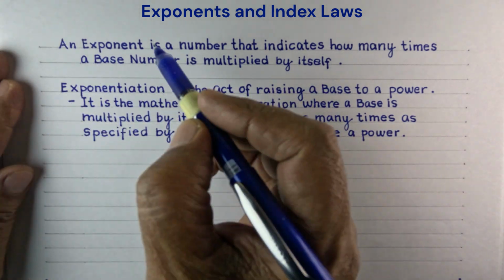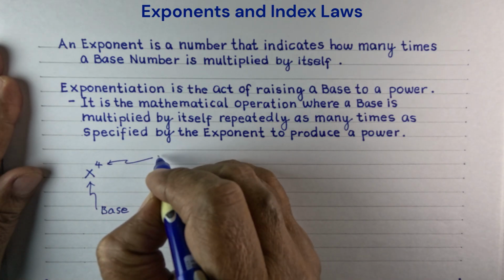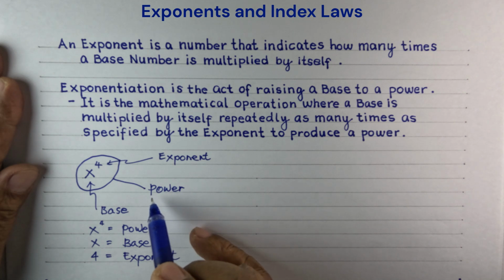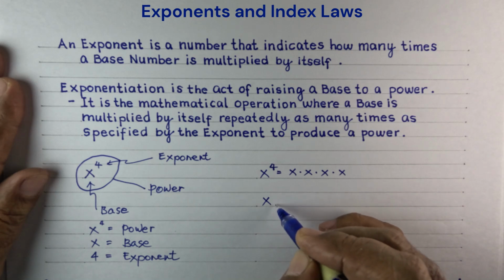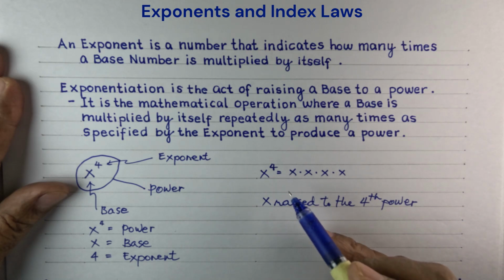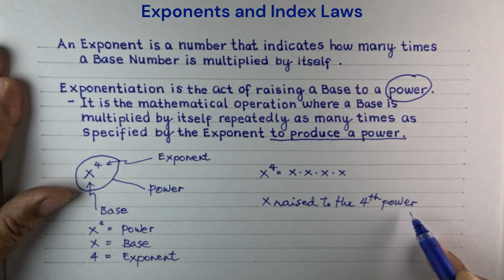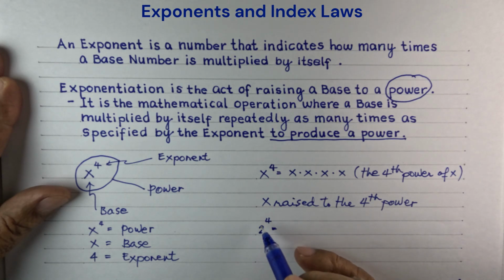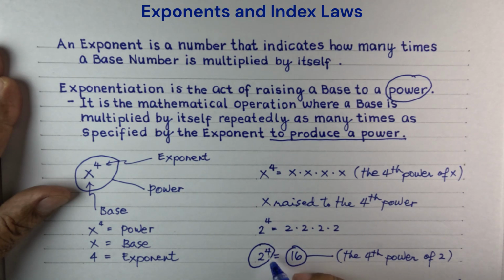IV. Exponents and Index Laws